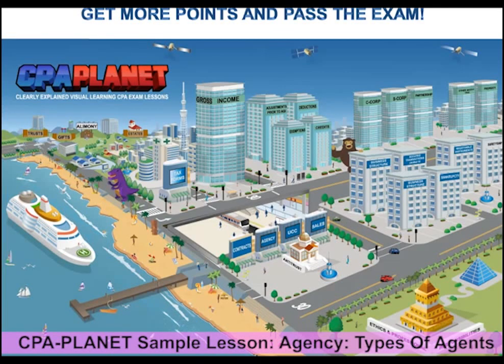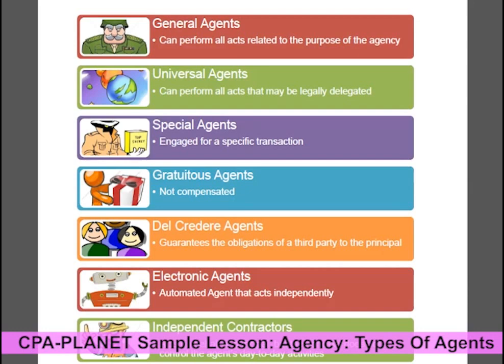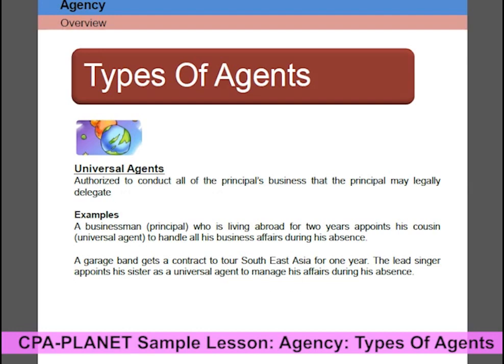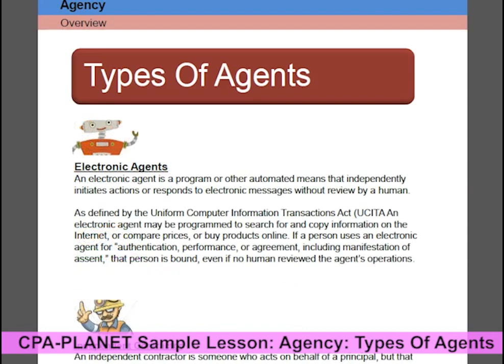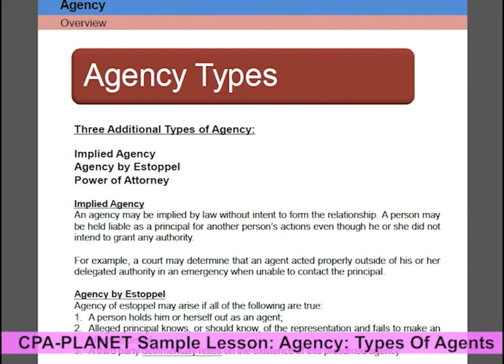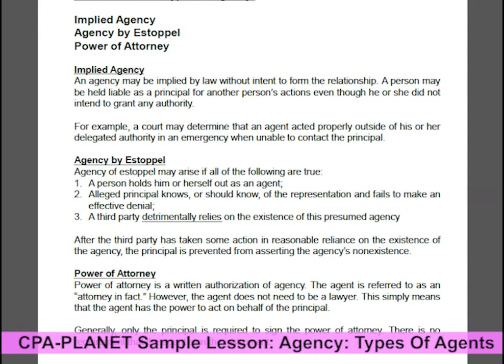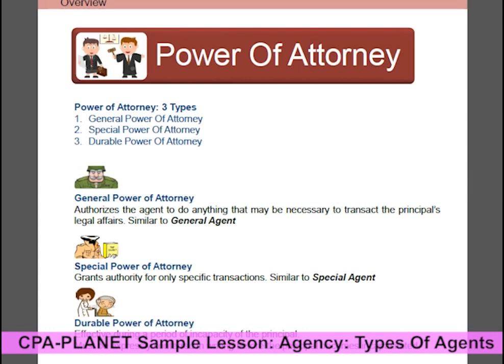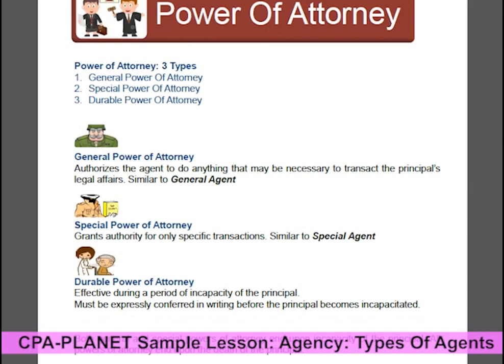CPA PLANET AgencySample2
CPA Exam REG Agency Sample Lesson

Full Lesson includes:

 - Overview
 - Types of Agents
 - Power of Attorney
 - Duties of Agent to Principal
 - Duties of Principal to Agent
 - Actual Authority
 - Actual Authority – Termination
 - Apparent Authority
 - Apparent Authority – Termination
 - Contractual Liability
 - Third Party Liability